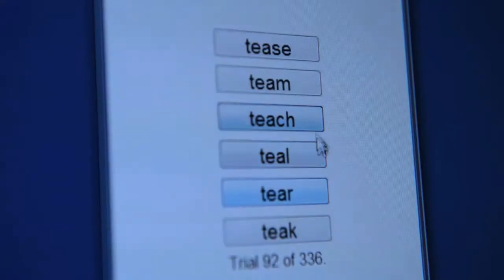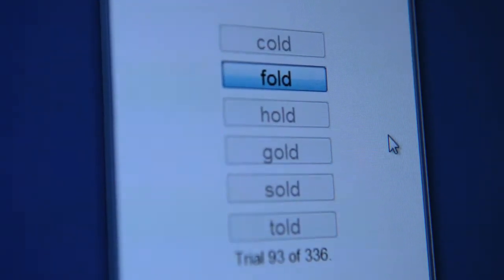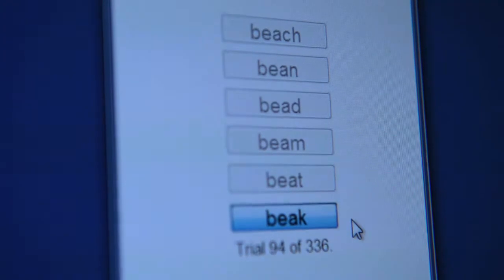Speech Intelligibility Testing: Institute for Telecommunication Sciences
Audio Researchers Steven Voran & Andrew Catellier talk about measuring speech intelligibility and its impacts, including public safety.

Transcript:

[Andrew Catellier] “We are measuring the intelligibility of new audio codex and how well they perform. The reason we are testing new audio codex is because public safety communication devices, so firemen and policemen, they’ll be using devices in the future that work on LTE networks.”

[Steven Voran] “Speech intelligibility is a nice thing to test compared to quality because it’s pretty objective or quantifiable.”

[Steven Voran] “So in quality if you ask someone, ‘Is this excellent, good, fair, poor, bad,’ there’s a fairer degree of personal opinion there. But if you play words for people and you ask them what word they heard”

[Computer voice on test ] “Please select the word ‘beam’.”

[Steven Voran] “They either get it right or they get it wrong. And you can score people. This guy through this system got seventy three percent right where as with this other system he got ninety three percent right. The technology is bringing new things to the customer but they’re also bringing us new measurement problems; new things that we need to quantify."